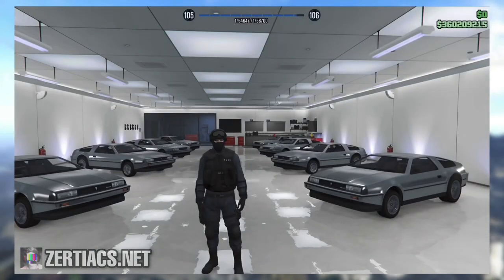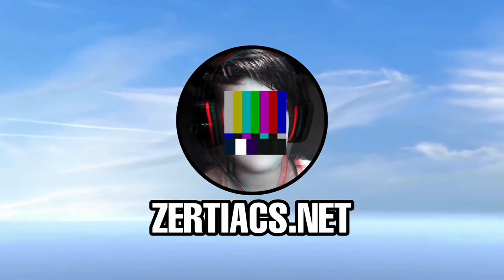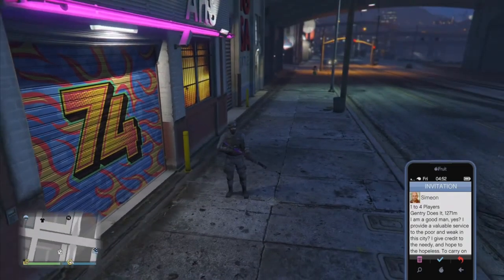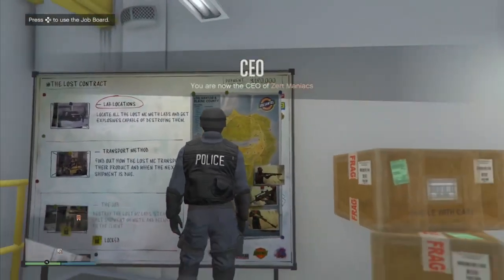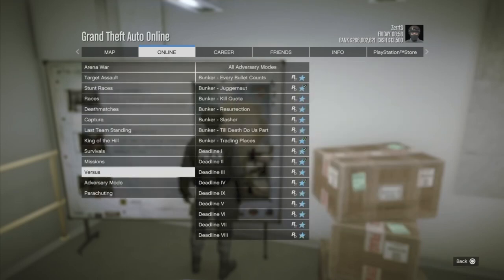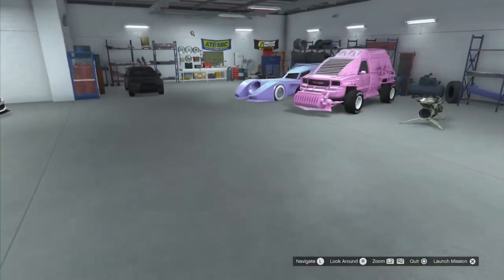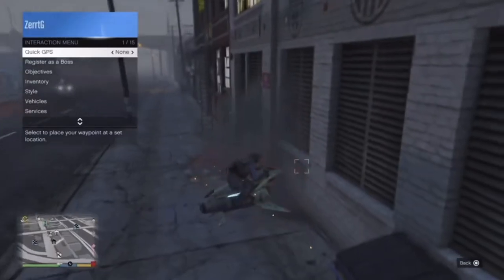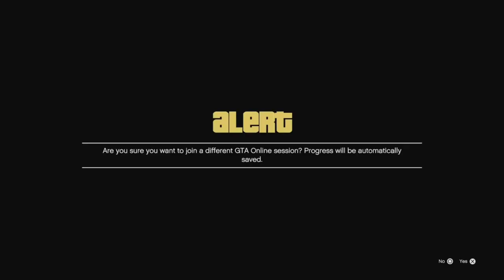solo god mode glitch 👍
(10-750M money boost, level 120 RP boost, PC modded packages etc)

Join these:

PS5: Anawack1P5
Ps4: AnawackP4
Xbox one: anawackxbox1
Xbox XS: anawackxs

Yeah
0:00 GTA Modded Accounts & Account Boosting With Zertiacs
0:28 Auto Shop God Mode
2:20 Avenger Vehicle God Mode
4:17 Speedo God Mode